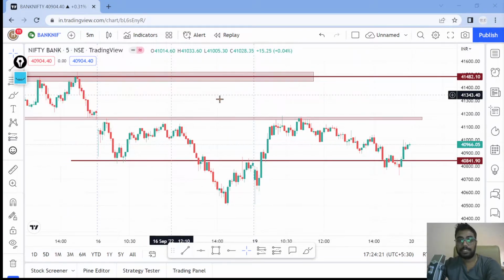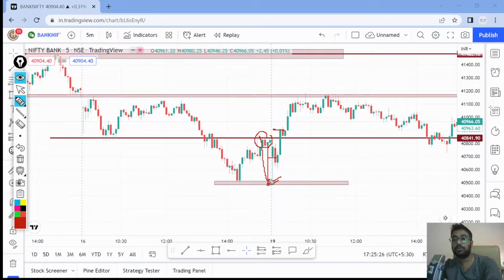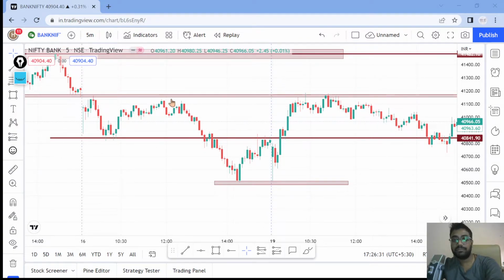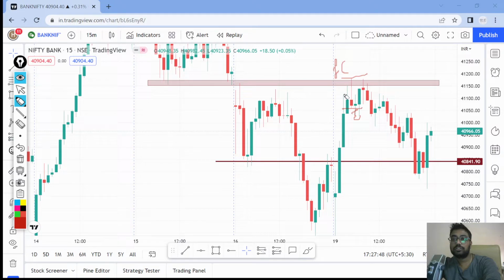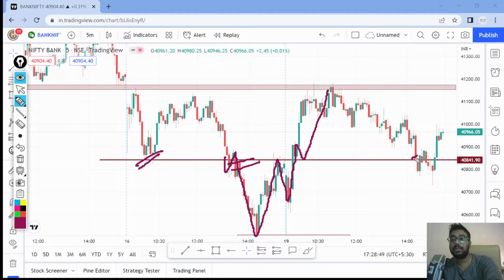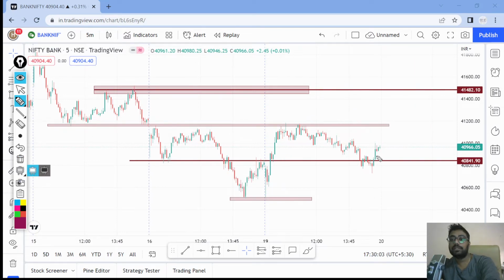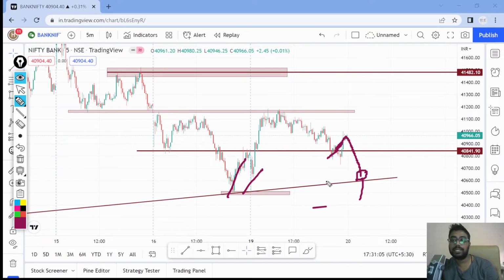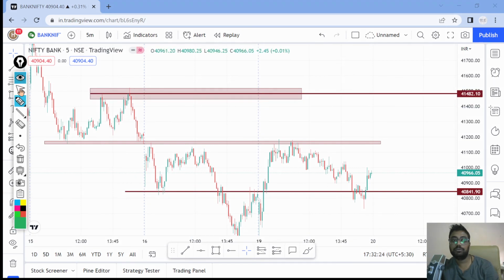Post Market Analysis Sept 19,2022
Today's trades with proper entry exit and stoploss explained.